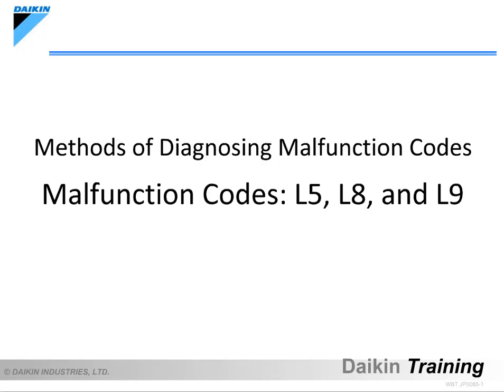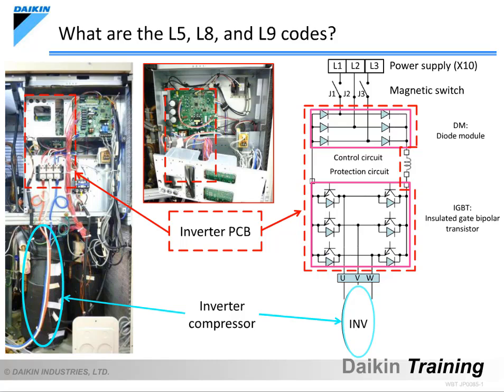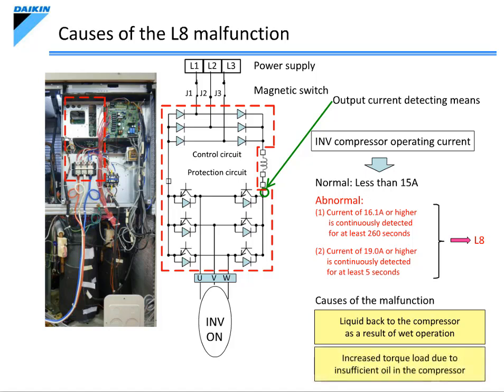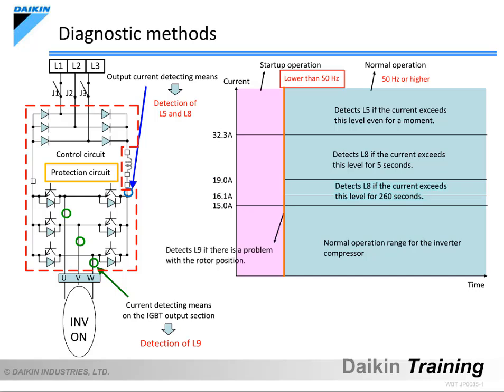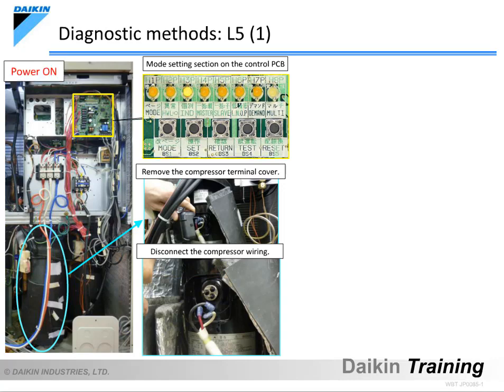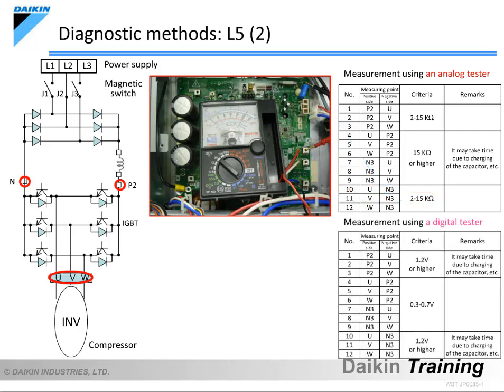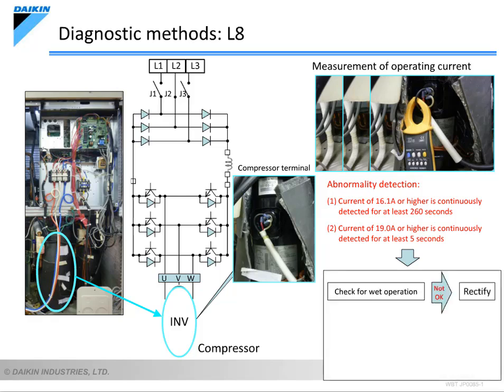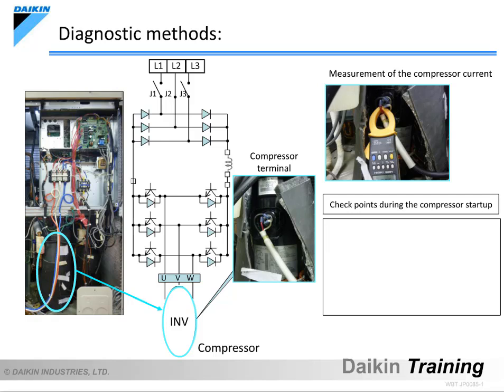Daikin VRV troubleshooting error Codes L5 L8 and L9